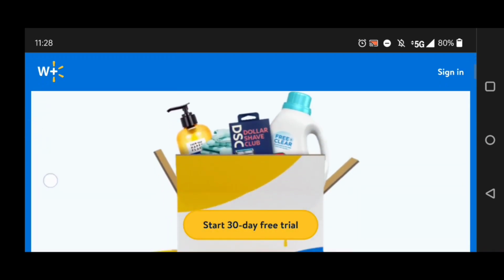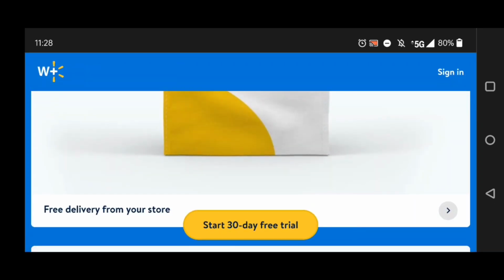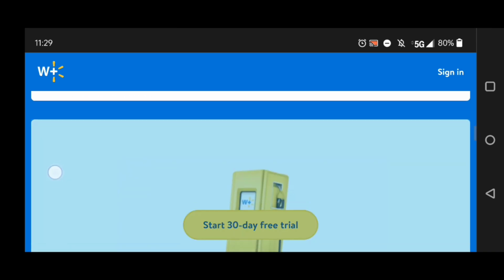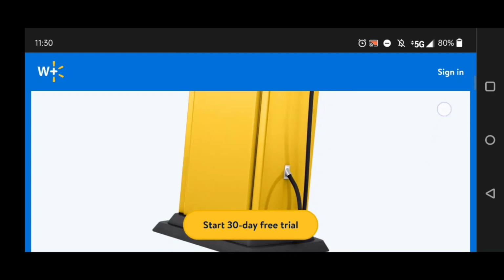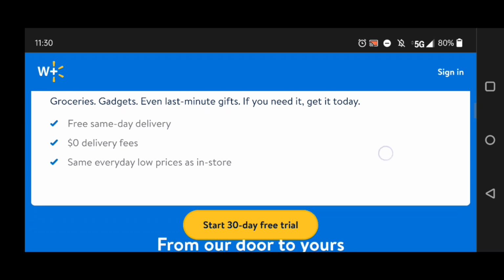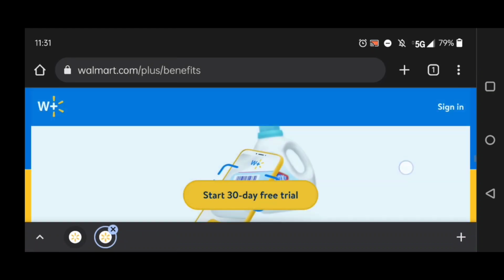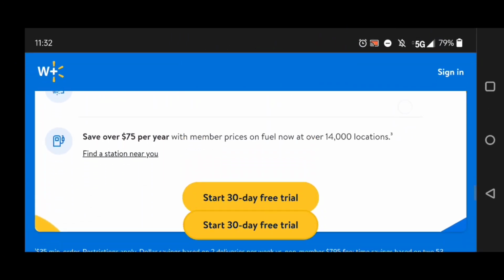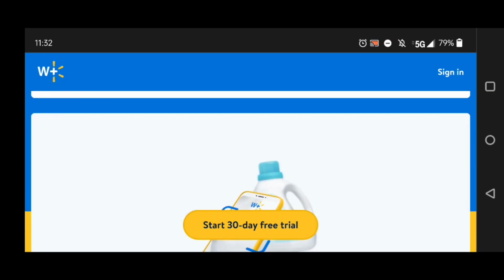How to use Walmart+ (Walmart Plus) Amazon Prime is in trouble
Common Tags for my channel include
Phones
Phone Review
Prepaid Phones
Games
Tech
Unboxing
Reviews
App Reviews
Game Reviews
Autism Awareness
Cricket Wireless
MetroPCS
Metro By Tmobile
Boost Mobile
Straight Talk
ZTE
Alcatel
Coolpad
Samsung
LG
Motorola
Le Eco
Blu
Apple iPhone
Ebike
Escooter
Emoped
50cc moped
scooter
bike
electric bike
electric scooter